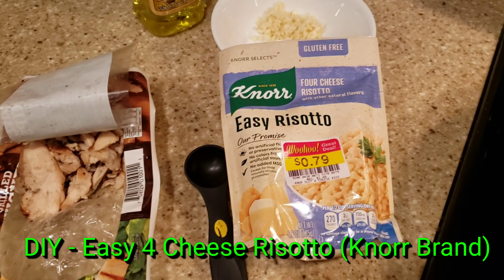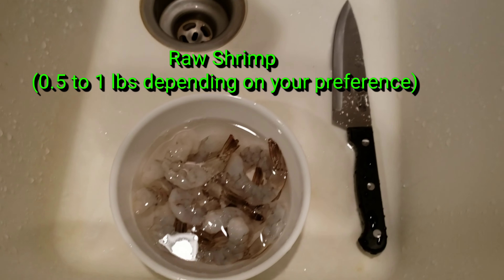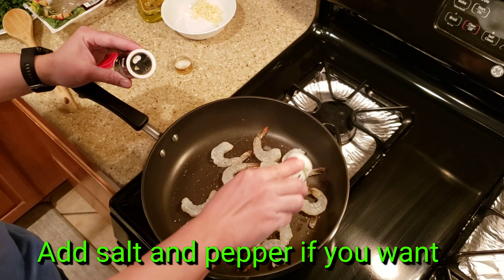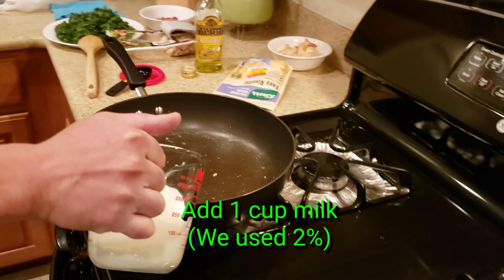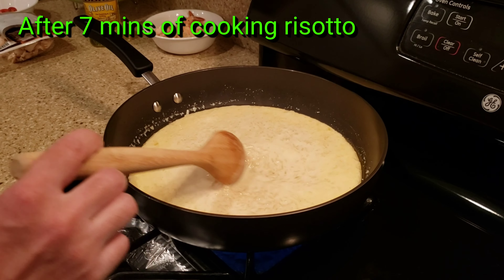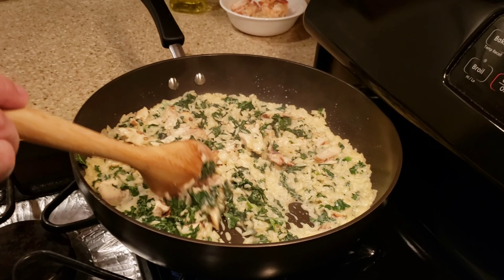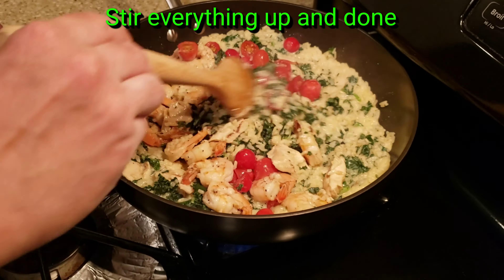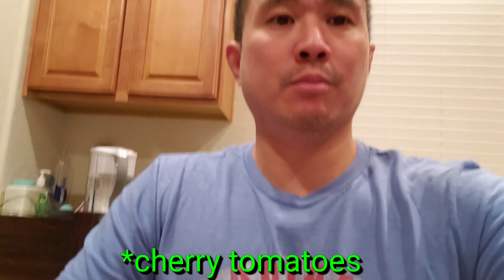DIY - Easy 4 Cheese Risotto with shrimp, kale, chicken and tomatoes (One pan simple recipe)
Here is another straightforward recipe for a 4 cheese risotto. We used Knorr brand instant risotto. If you have your own recipe that's great. The recipe in this video makes about 4-6 servings depending on big you consider your serving size to be. The recipe is also on the back of the Knorr package.

Ingredients
1 package 4 Cheese Easy Risotto (Knorr)
3 cloves of garlic (chopped)
3 cups of kale (chopped)
1 cup cherry or grape tomatoes (cut in half)
3 Tbsp Olive Oil
0.5 - 1 lb shrimp (raw, peeled and deveined)
1 cup milk (we used 2%)
1.5 cup waterr
Optional: Half package (0.75 lbs) precooked grilled chicken

Cooking time is about 15 mins. Preparation time is about 10 mins.

1) Heat 1 Tbsp olive oil in pan on medium heat and add shrimp and cook for about 2 mins 30 seconds. Then add garlic and cook/sautee together with shrimp for 30 seconds more. Afterwards, remove shrimp and garlic and set aside.

2) Pour in milk, water, 2 Tbsp olive oil, and entire packet of risotto mix into same pan. Bring to boil then turn heat to medium and cook for 7 mins. Toss in kale and chicken (optional) and stir and cook for 4 more mins.

3) Stir in shrimp/garlic and tomatoes. Once thoroughly mixed, turn off heat and serve.

That's it. It's a pretty simple recipe and all in one pan. Again I'm not a gourmet chef or anything so if you have a better recipe for risotto or the idea of using instant risotto repulses you feel free to make any modifications.